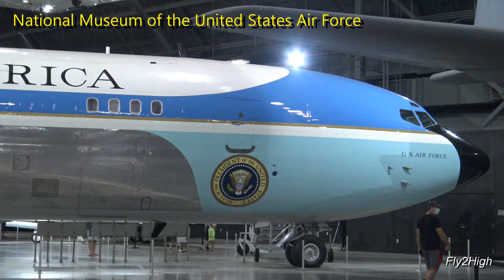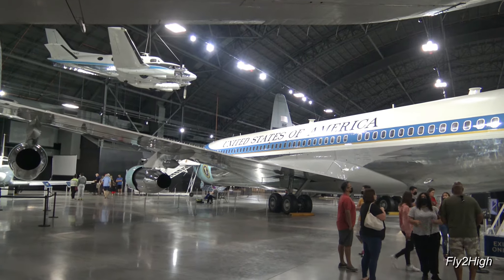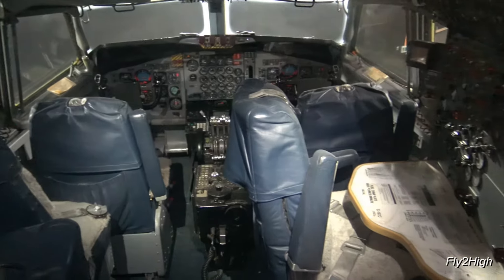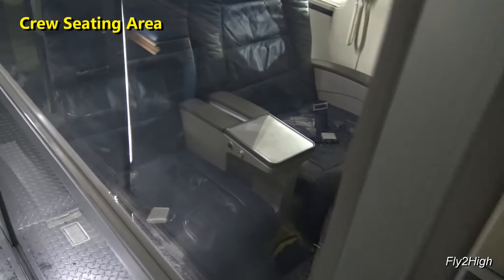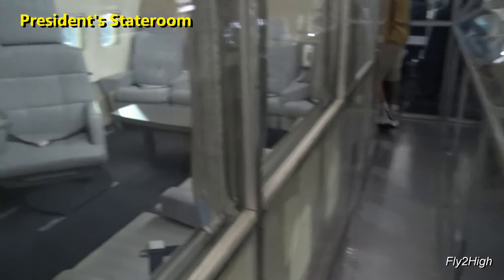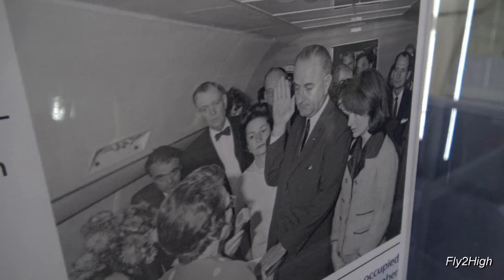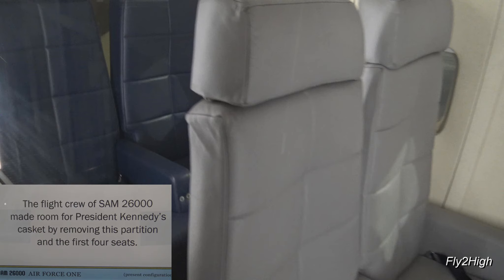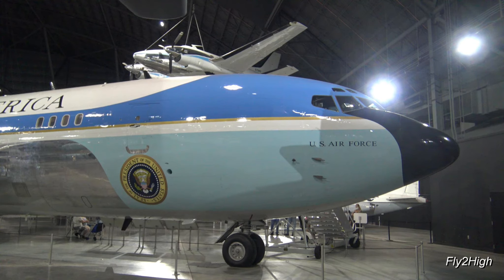"SAM 26000" a Boeing VC-137C Presidential Aircraft - FTHVN 851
Come and take a look at SAM 26000, the first jet powered Presidential Aircraft, on display at the US Air Force Museum in Dayton, Ohio.  Designated as a VC-137C, the military version of the Boeing 707, it served US Presidents for 38-years.  See what it was like to ride with the President of the United States.  FTHVN 851